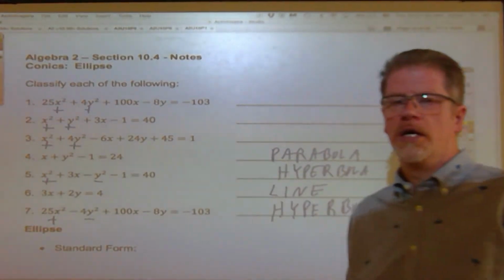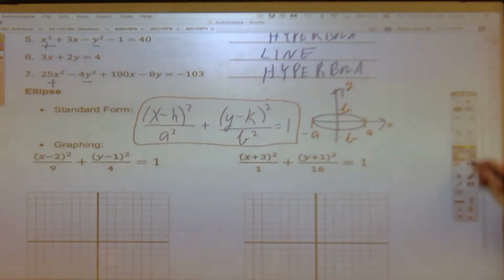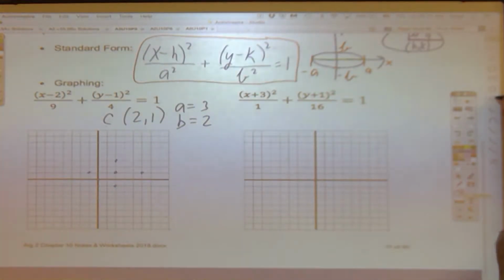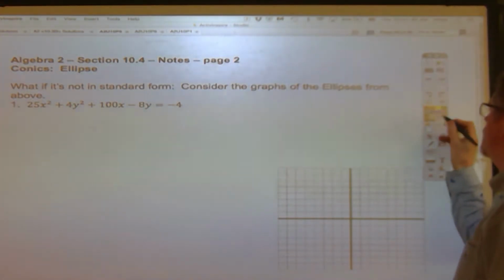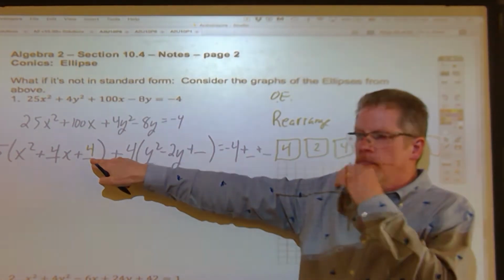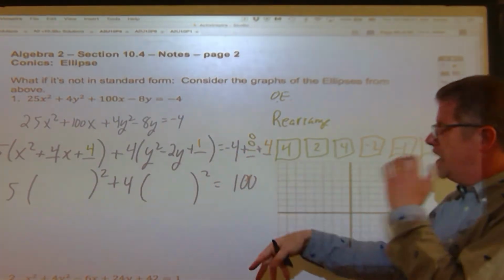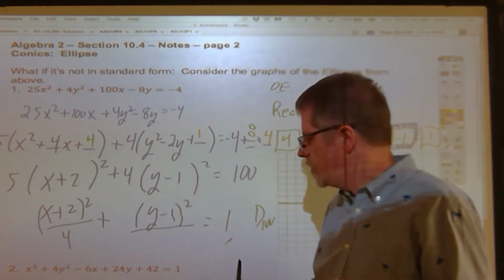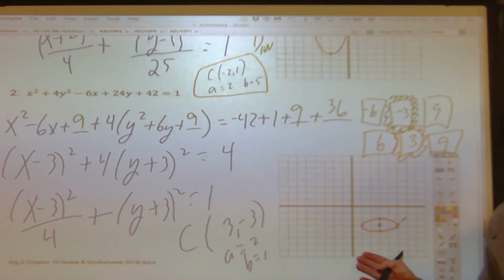A2 10.4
Ellipses